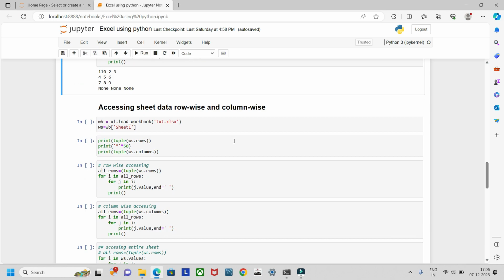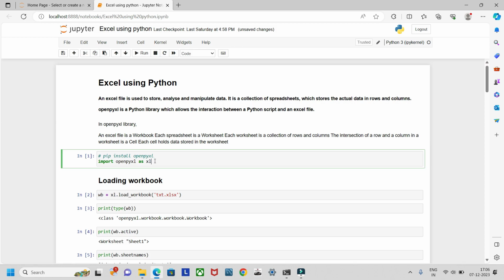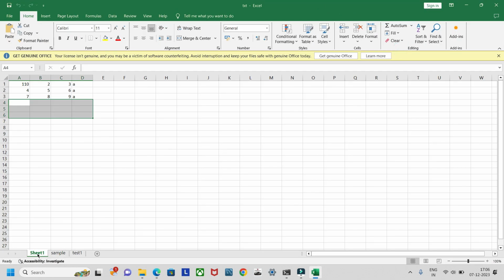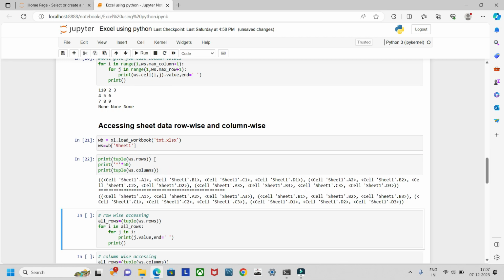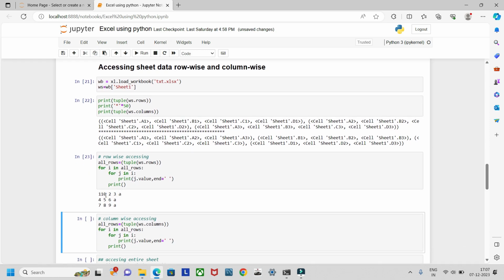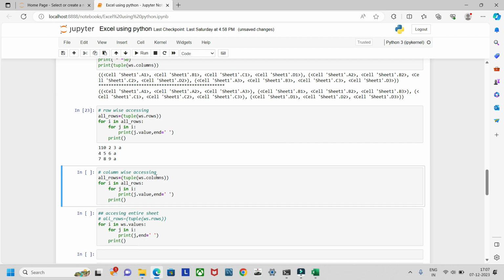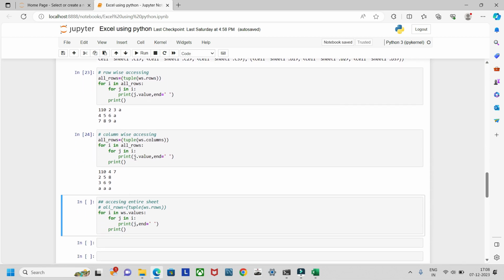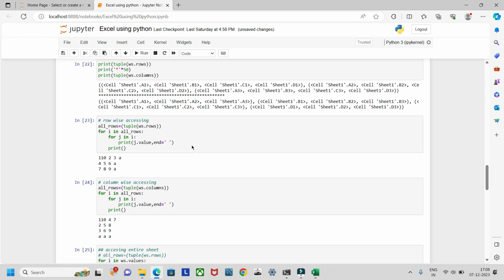Excel Operations Using Openpyxl Library of Python||Access Row and Column wise data